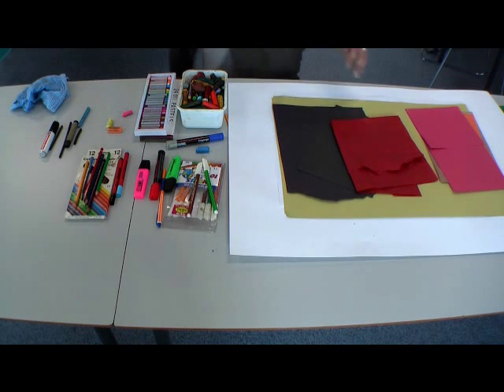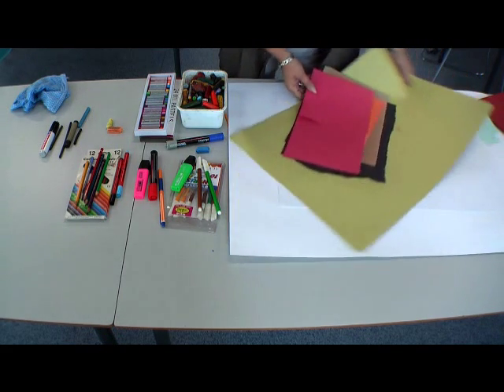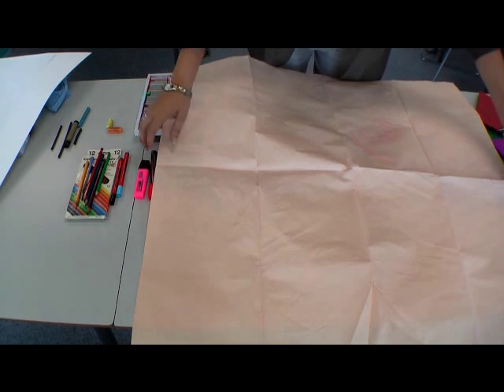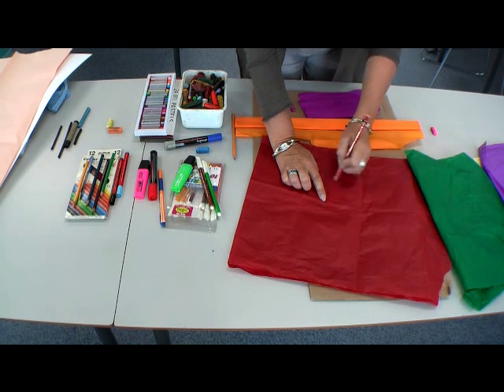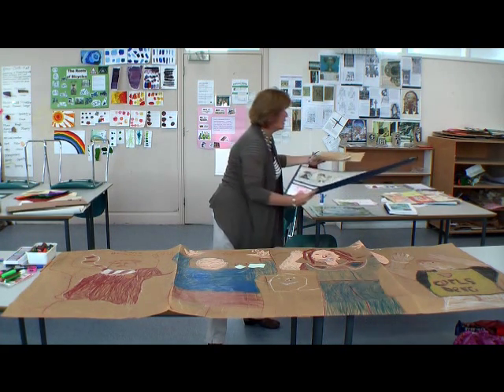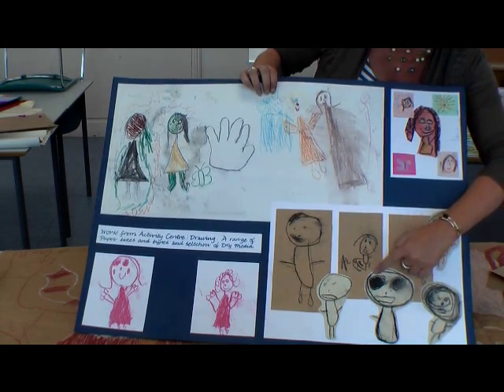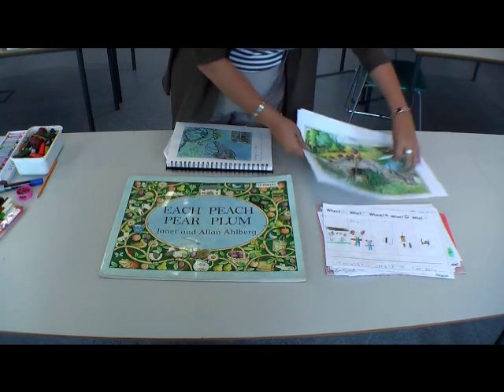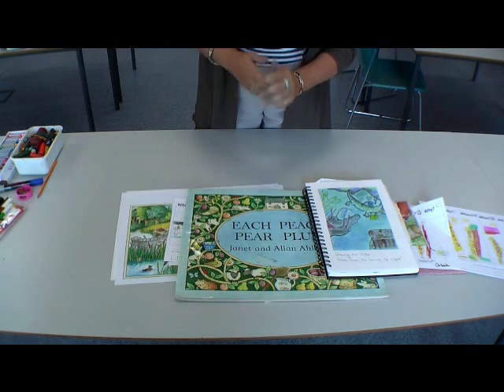Visual Art Independent Task - Dry Media (pt 2)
Katherine Lally - Froebel VAIA - Art using Dry Colour/Media